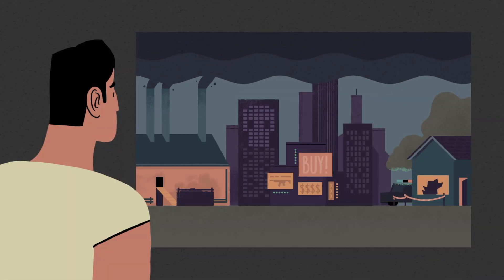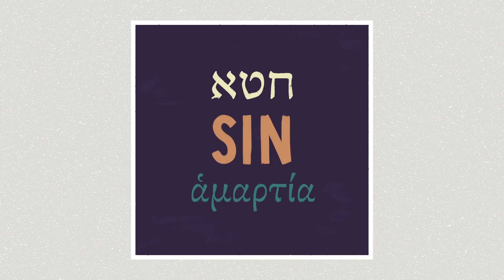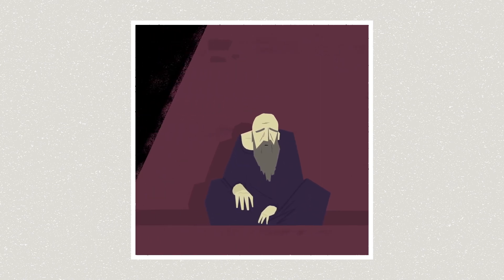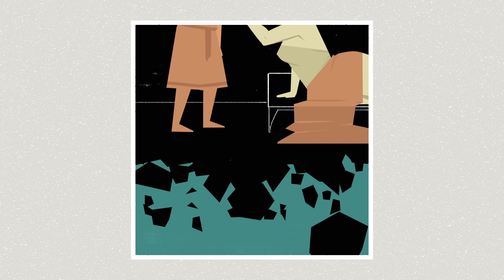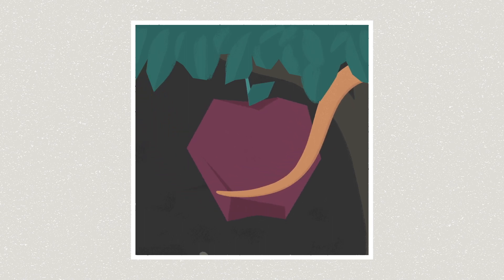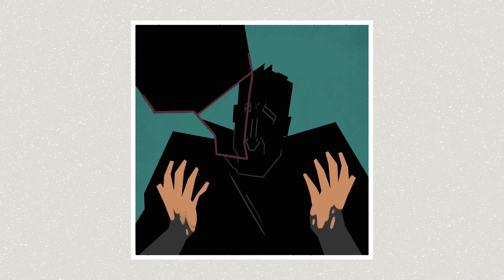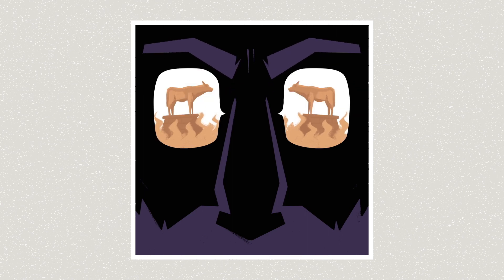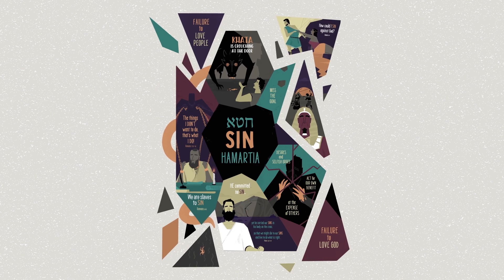Meeting Places (Later Childhood Week 5)